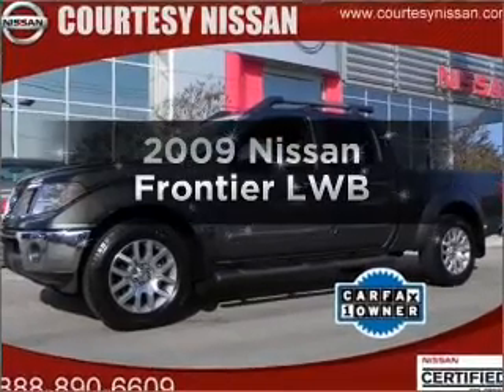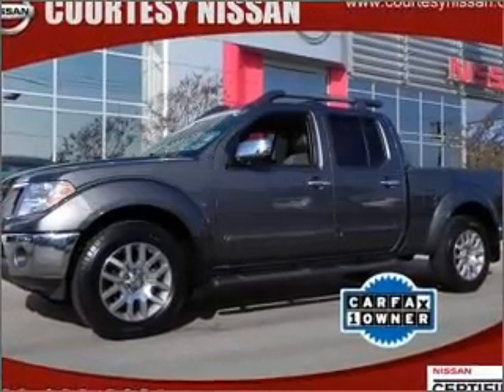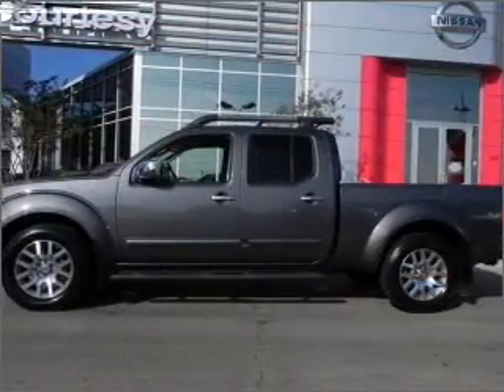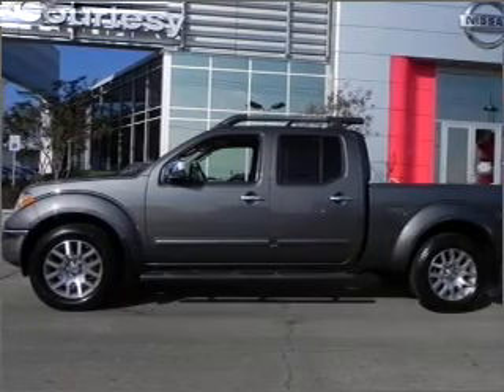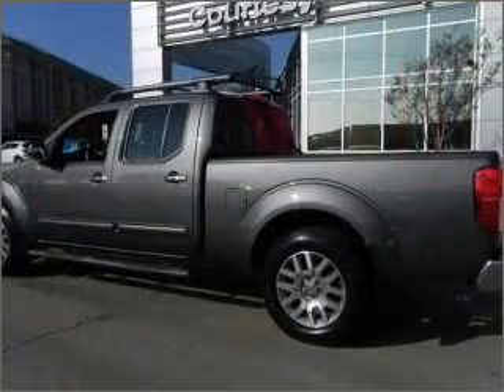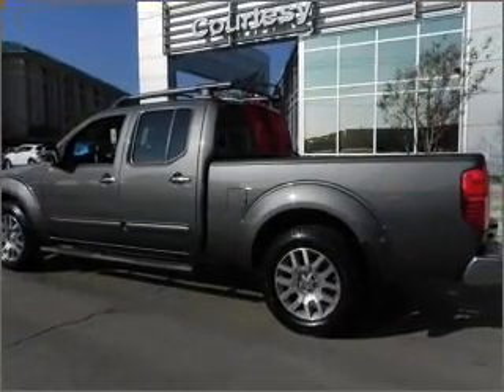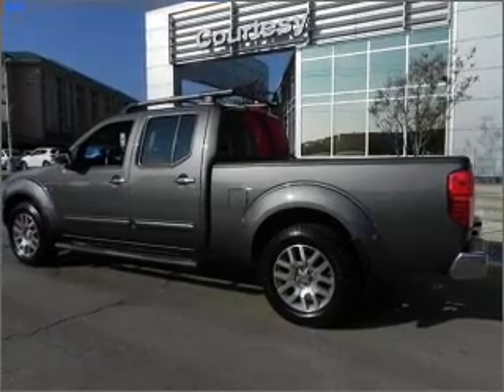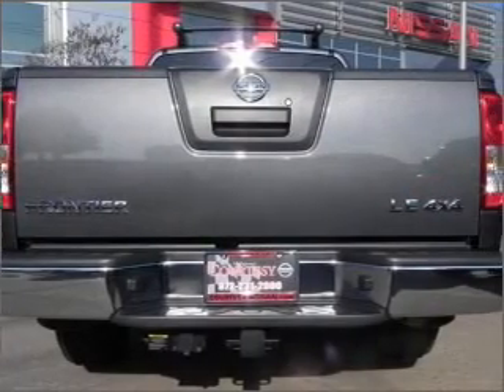2009 Nissan Frontier - Richardson TX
Year: 2009
Make: Nissan
Model: Frontier
Trim: LWB
Engine: 4.0 liter 6 cylinder 24 valve
Transmission: 5-Speed Automatic
Color: Storm Gray
Mileage: 34079
Address:
1777 North Central Expressway